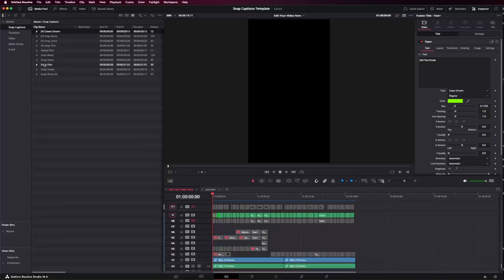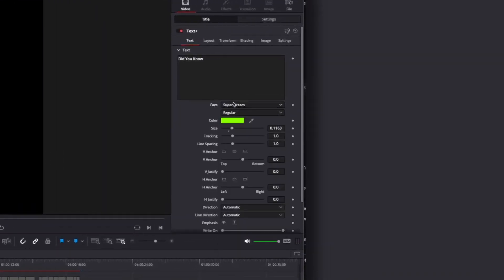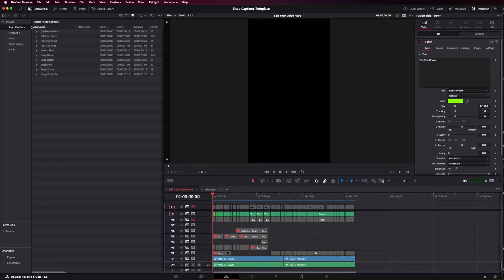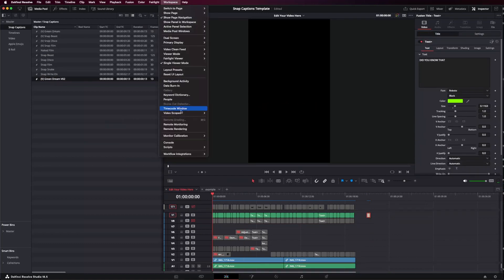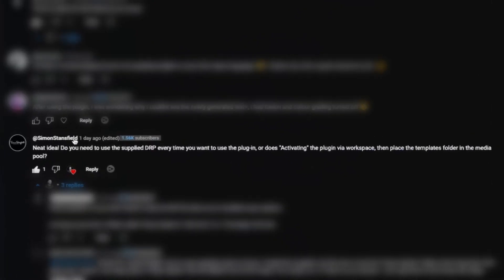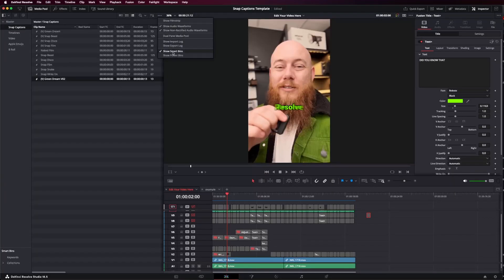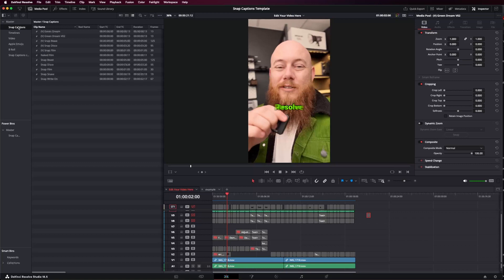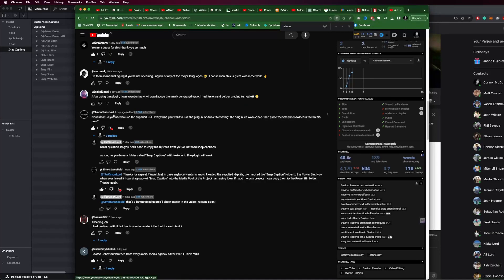Black Screen Glitch With Snap Captions Solved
Hey everyone - this here is a troubleshooting video for using snap captions with the two most asked questions - how do I fix the black screen and do I have to use the supplied project file everytime.